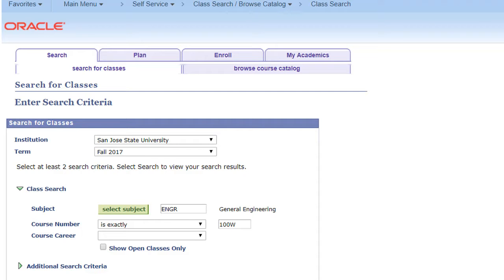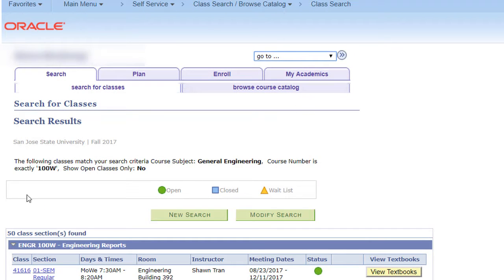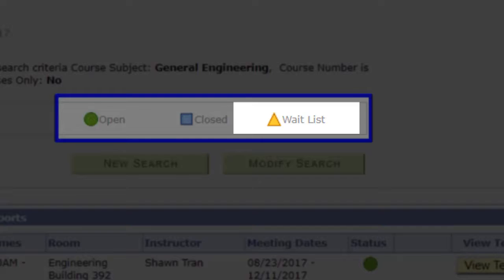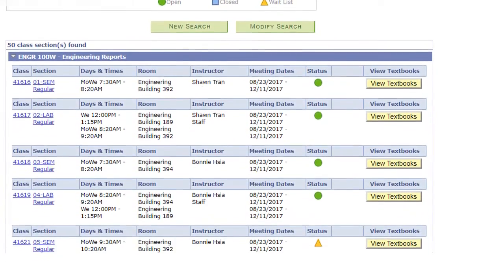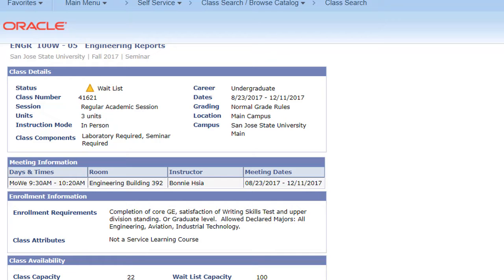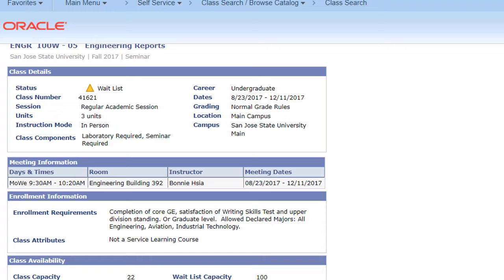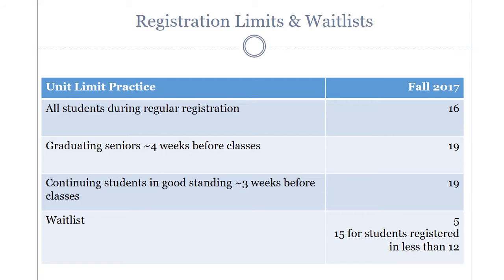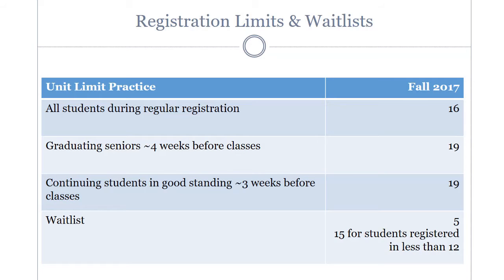SJSU-Waitlist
Informative video about San Jose State University registration wait-list.